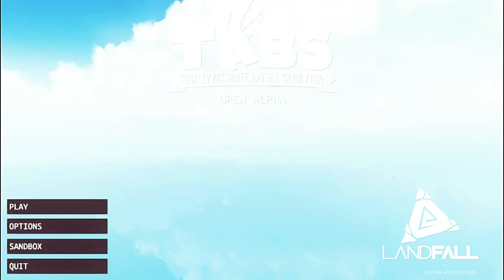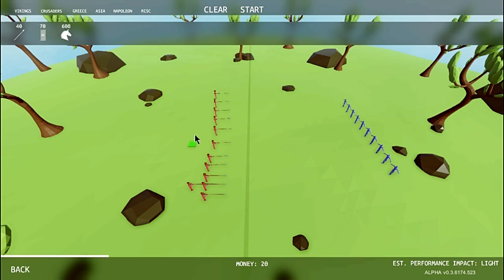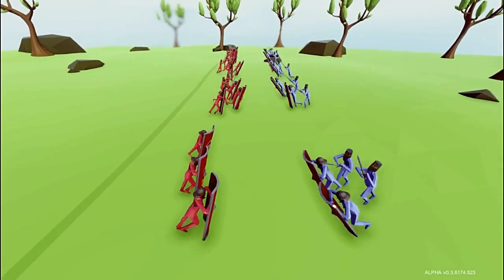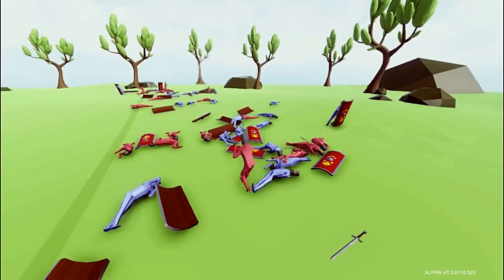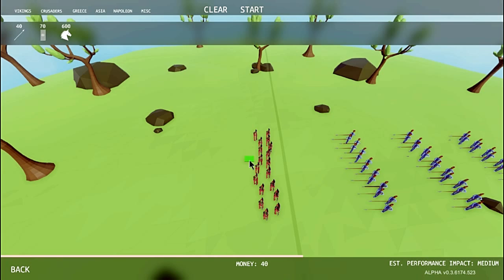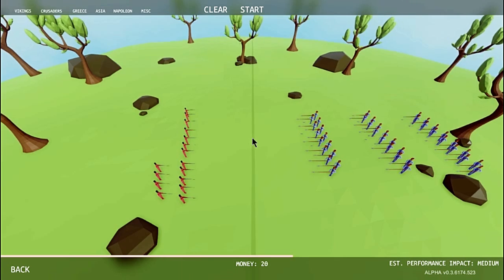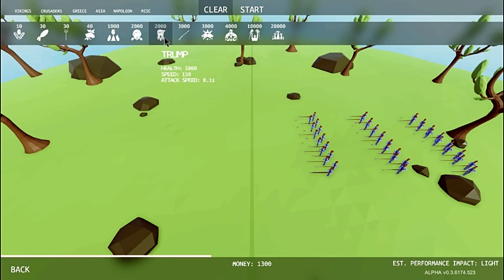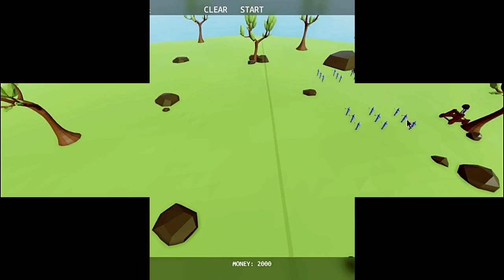TABS - The Great Stroy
Had some fun playing Totally Accurate Simulator! There was so many battles done in 1 whole stream so they are cut up into shorter videos. I hope you all enjoy the video/videos. Have your self's a great day!